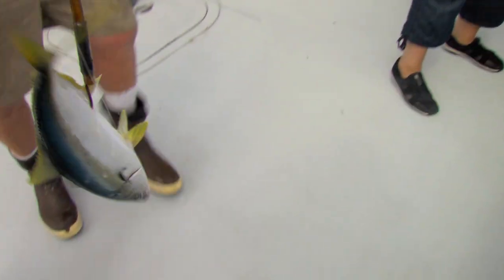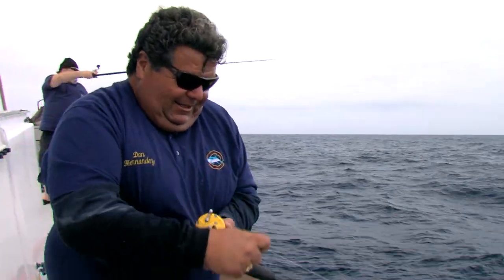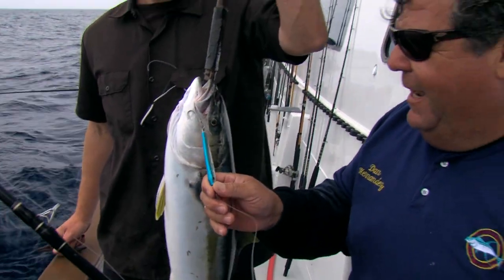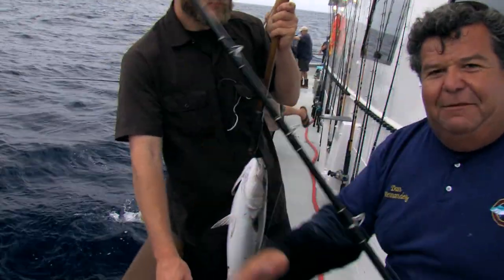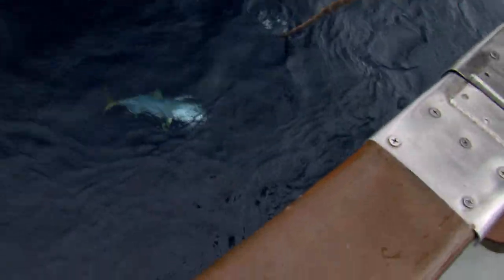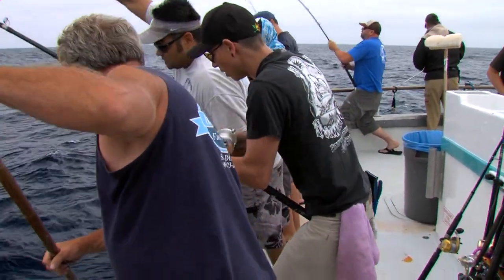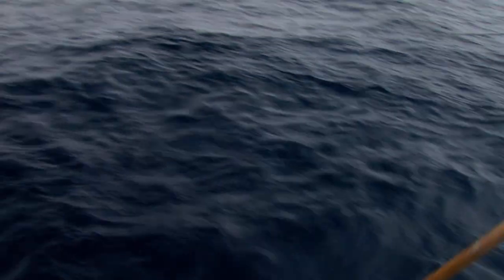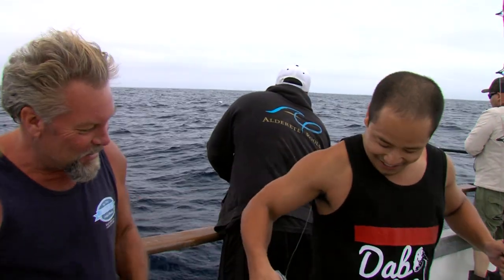Tuna Fishing Aboard the Chief | SPORT FISHING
Dan goes tuna fishing aboard the Chief. Use this link to sign up for one of Dan's fishing charters,